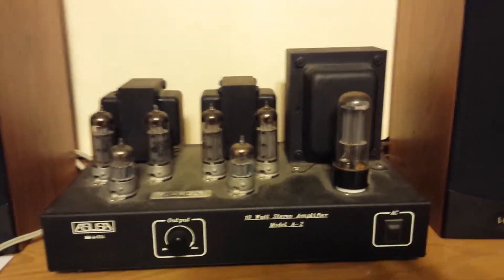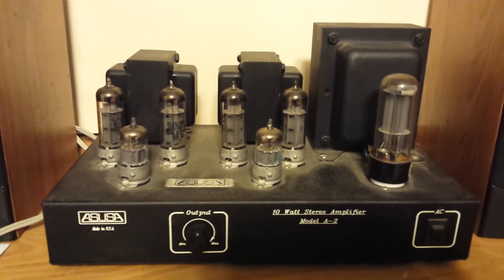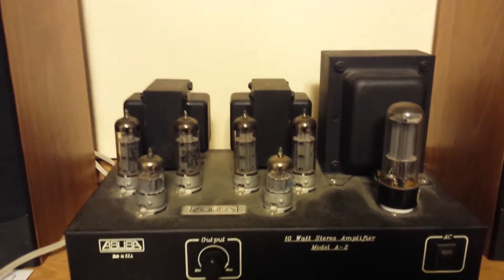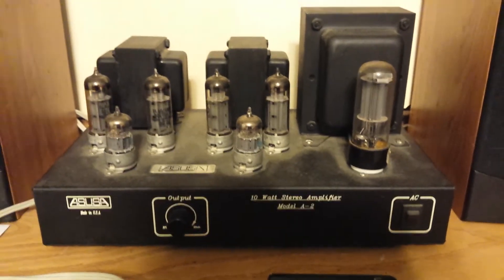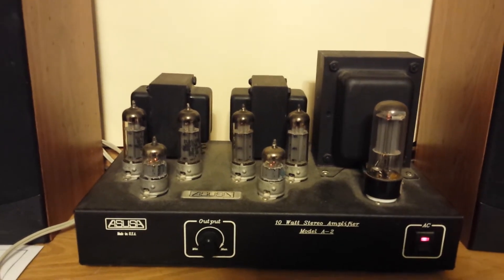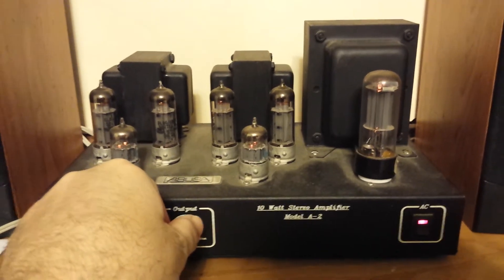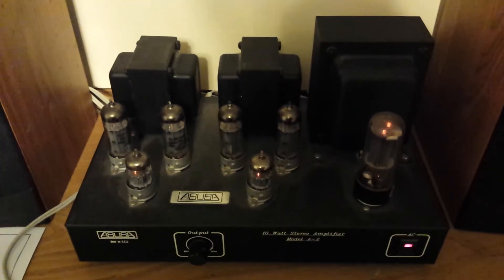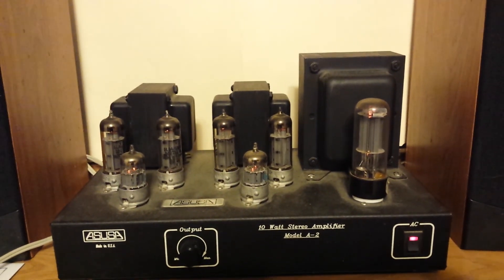ASUSA Model A-2 Tube Amplifier Kit Demo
A-2 Tube Amplifier, 10 Watts per Channel 6BQ5 push pull - based on the classic Williamson design.